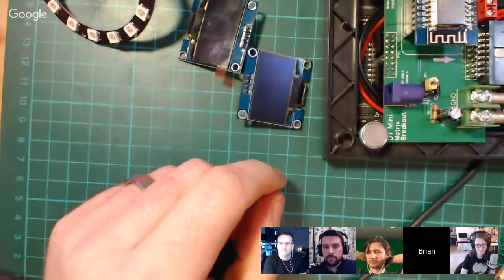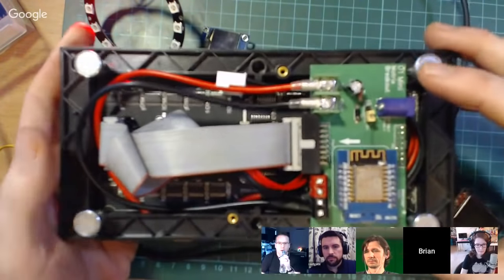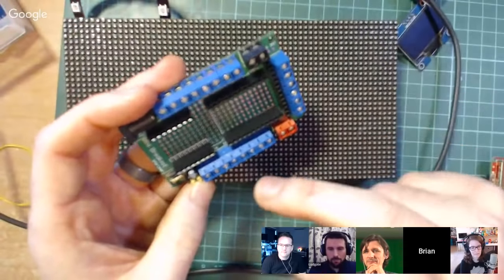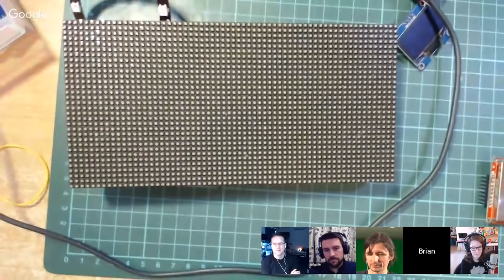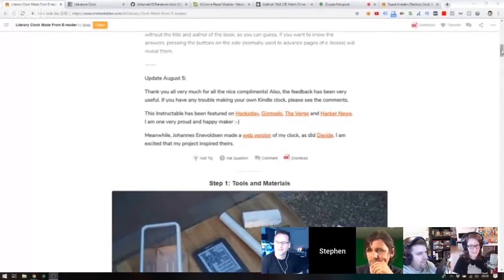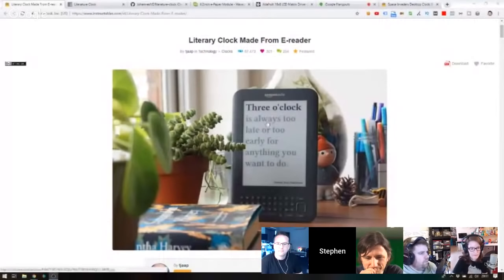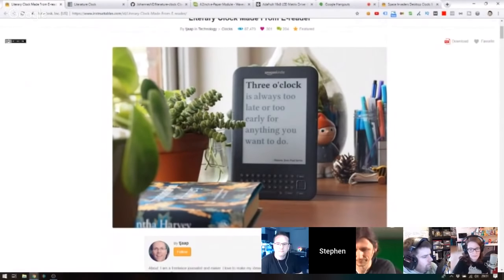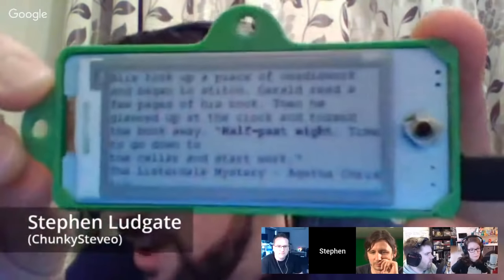LIVE: Maker Cast Episode 2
Maker Cast is a new monthly live show featuring a bunch of YouTube makers. Join us as we talk about making stuff, new trends, and our latest projects.

The show will be hosted on a different Maker’s channel each month.